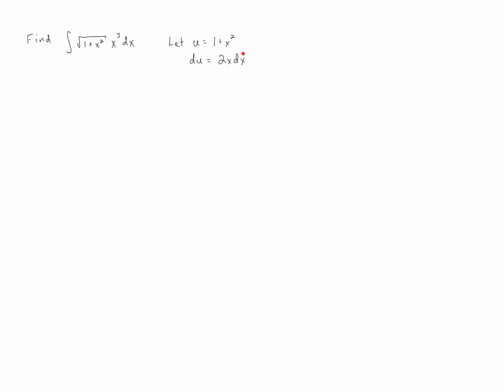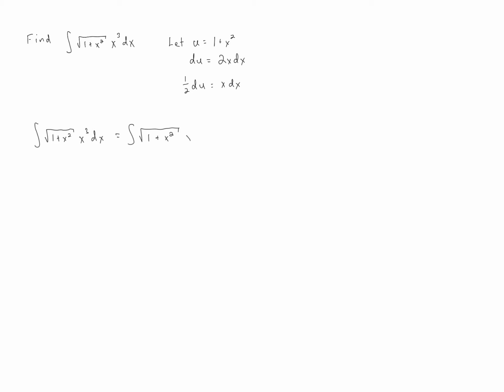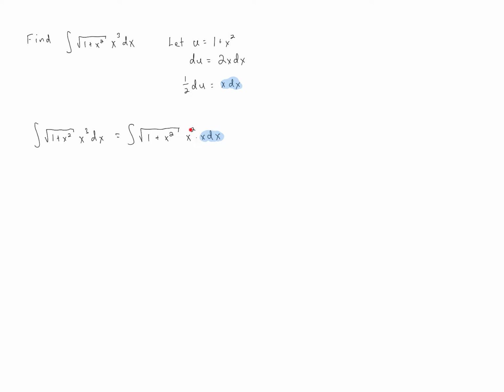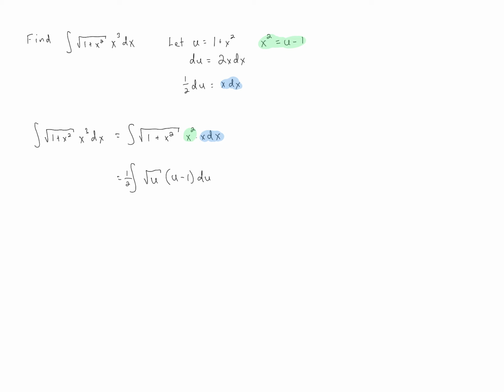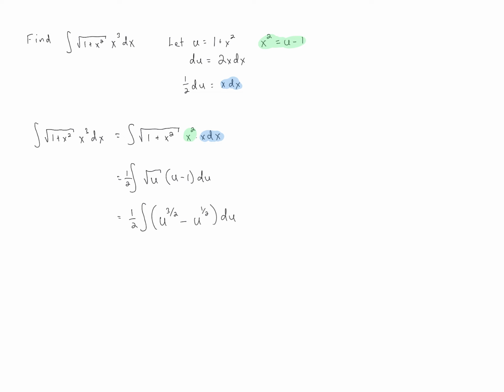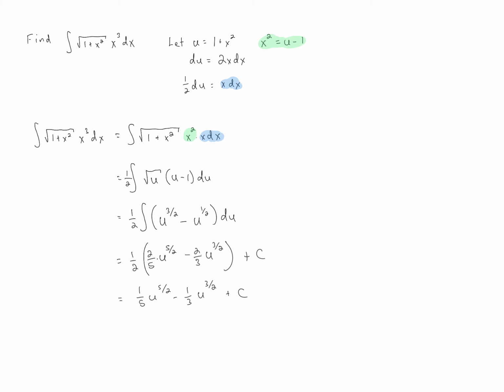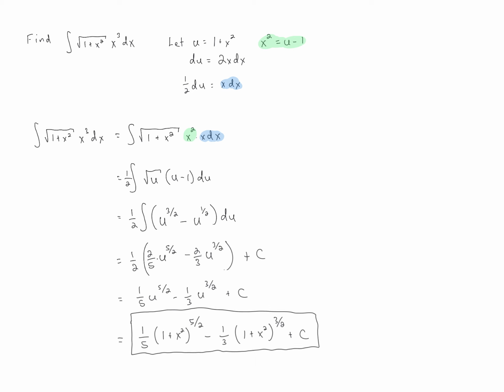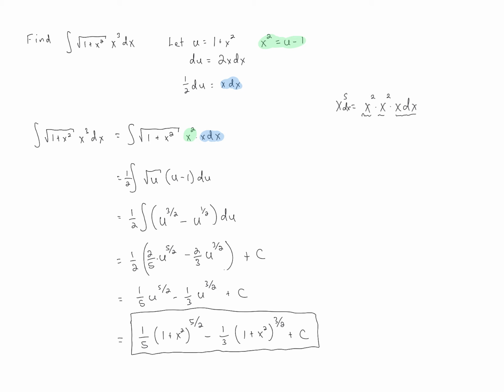More Substitution and Symmetry (Part 2)